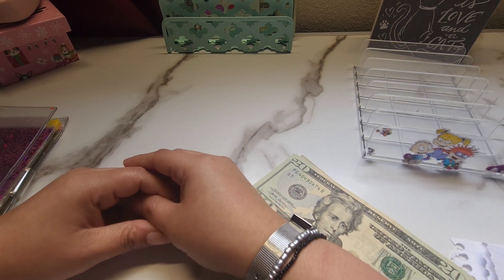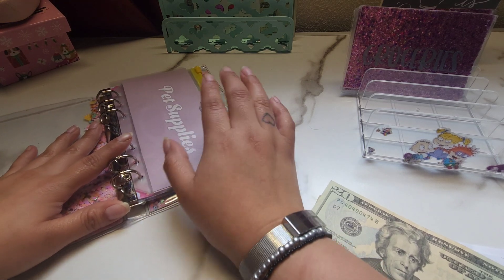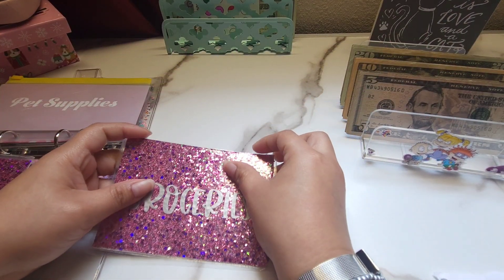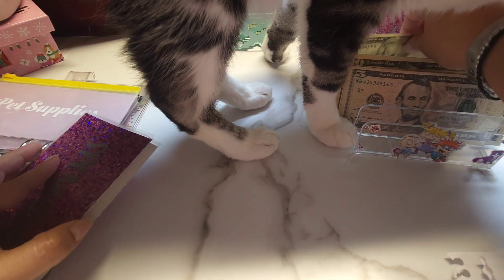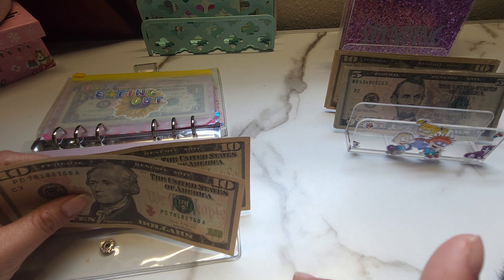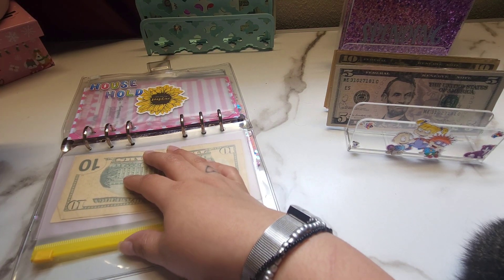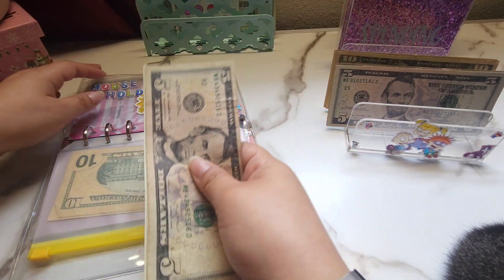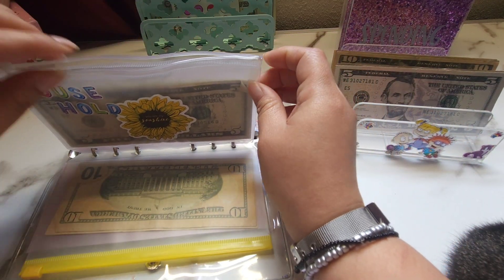Weekly Cash Stuffing * Spending, Groceries, Gas * MINOR CHANGES TO MY BINDERS * WHO IS DOMINO???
CASH STUFFING MY WEEKLY EXPENSES
MAKING MINOR CHANGES TO MY BINDERS
WHO IS DOMINO?

HAPPY MAIL LOCATION⬇️

MONNETTE C.
DEER PARK,TX
77536

All of the Kitty Challenges can be purchased on Etsy, Etsy Shop ( Jessi Budgets )

I hope everyone enjoyed todays video 🩷💜

HAPPY MAIL LOCATION⬇️

MONNETTE C.
DEER PARK,TX
77536

All of the Hello Kitty Challenges can be purchased on Etsy, Etsy Shop ( Jessi Budgets )